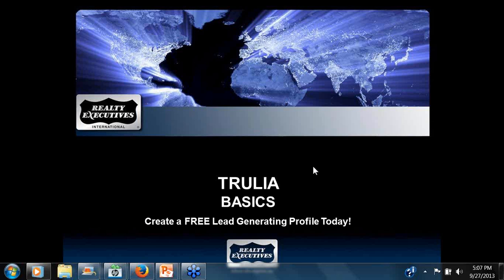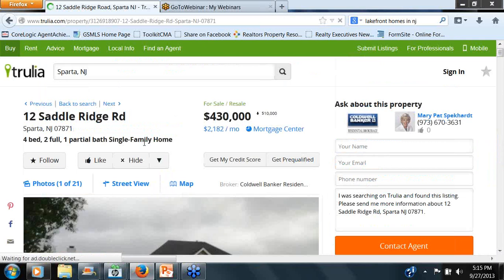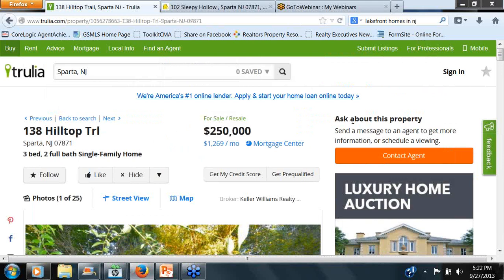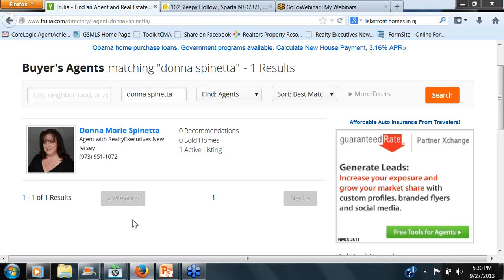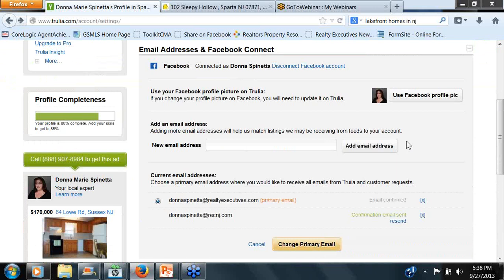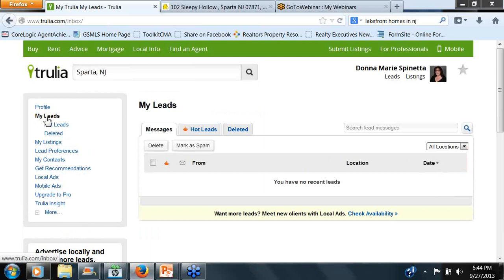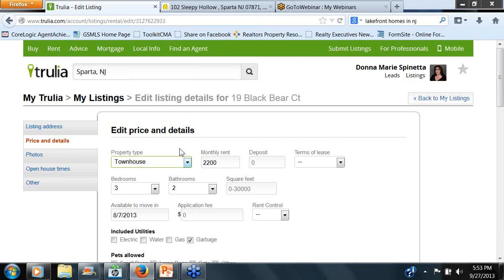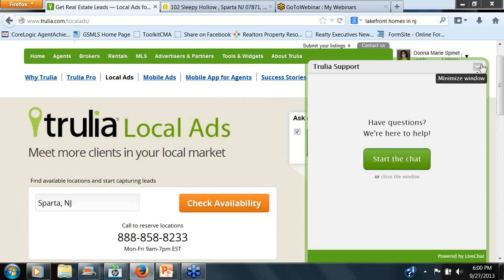Realty Executives New Jersey Trulia Premium for Beginners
Learn how Realty Executives New Jersey's Trulia Premium Agent Branded Listing program can help YOU generate leads.